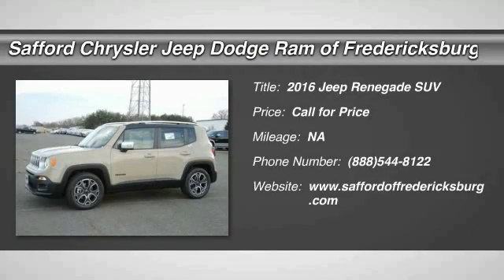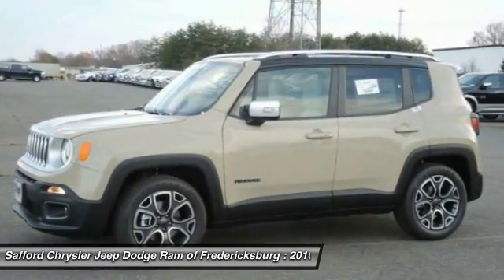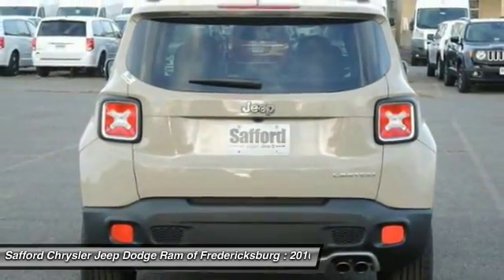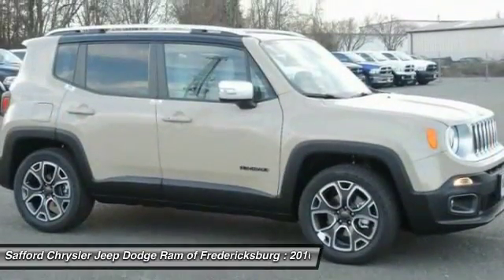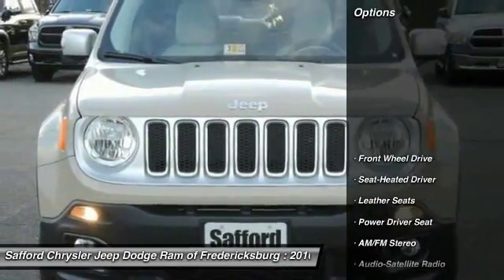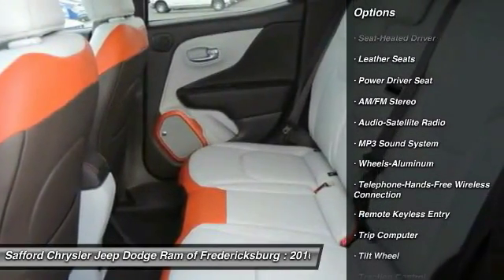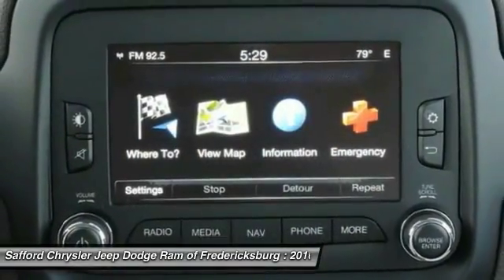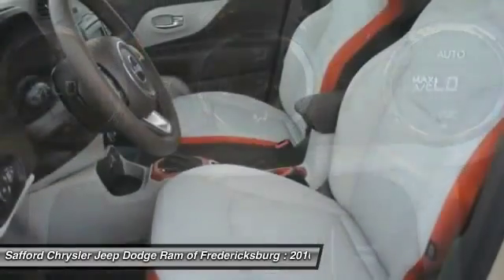2016 Jeep Renegade Fredericksburg VA GPD13492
2016 Jeep Renegade Limited

New Arrival This 2016 Jeep RENEGADE *Leather Seats* *Popular Color* *Fuel Efficient* All of our vehicles are researched and priced regularly using LIVE MARKET PRICING TECHNOLOGY to ensure that you always receive the best overall market value. Call Dealer to confirm availability, and schedule a hassle free Test Drive. Safford Automotive prides itself in exceeding all customer expectations! The next step? Give us a call to confirm availability and schedule a hassle free test drive!